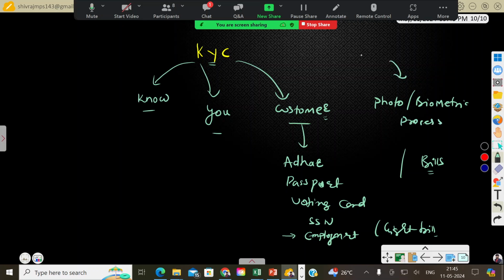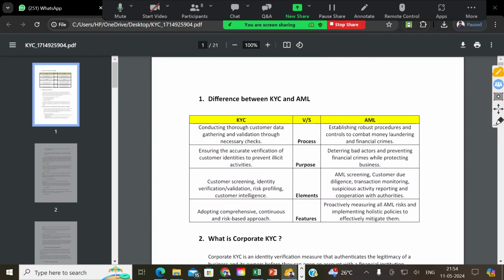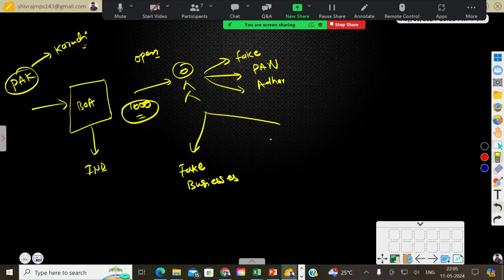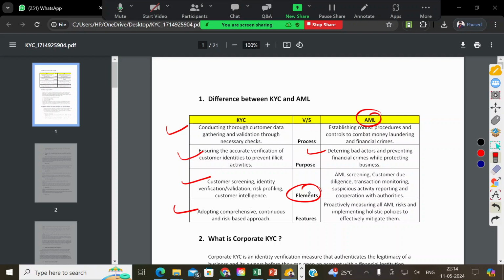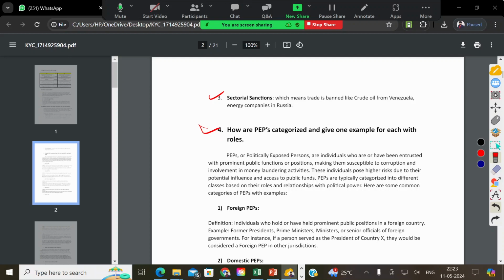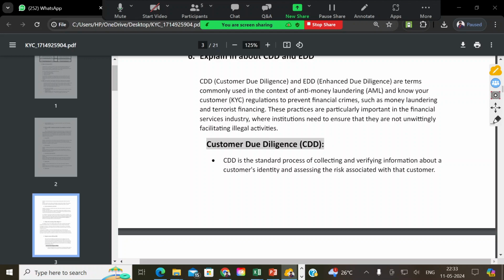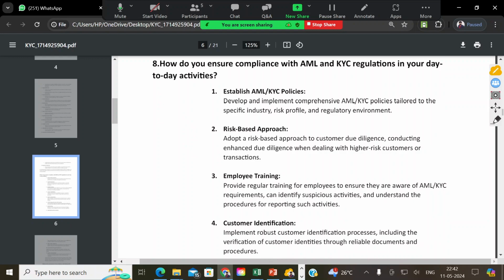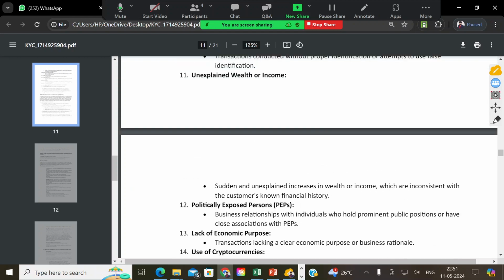What is KYC & AML? Investment banking KYC and AML Process Interview Preparations Q & A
Title: Understanding KYC and AML in Investment Banking: Interview Preparation Q&A

Description:
Are you preparing for an interview in investment banking? Understanding KYC (Know Your Customer) and AML (Anti-Money Laundering) processes is essential. In this video, we delve into the intricacies of KYC and AML, providing valuable insights to help you ace your interview.

Key Points Covered:

What is KYC?

KYC refers to the process of verifying the identity of customers or clients to mitigate the risk of financial crimes such as money laundering, terrorism financing, and fraud. It involves collecting and verifying personal information, including identification documents and proof of address.
Purpose of KYC:

KYC helps financial institutions understand their customers better, assess their risk levels, and ensure compliance with regulatory requirements. By conducting thorough KYC checks, banks can safeguard themselves against potential financial crimes and protect their reputation.
Components of KYC:

Identification Verification: Verifying the identity of customers through documents such as passports, driver's licenses, or national identification cards.
Address Verification: Confirming the residential address of customers through utility bills, bank statements, or other valid documents.
Risk Assessment: Evaluating the risk associated with each customer based on factors such as their occupation, source of funds, and transaction patterns.
Ongoing Monitoring: Continuously monitoring customer accounts for suspicious activities or changes in behavior.
What is AML?

AML refers to the set of procedures, laws, and regulations designed to prevent and detect money laundering activities. Money laundering involves the process of concealing the origins of illegally obtained money to make it appear legitimate.
Purpose of AML:

AML regulations aim to detect and deter money laundering by implementing robust compliance measures within financial institutions. By identifying and reporting suspicious transactions, banks play a crucial role in combating financial crimes and protecting the integrity of the financial system.
Components of AML:

Customer Due Diligence (CDD): Conducting thorough background checks on customers to assess their risk profile and verify the legitimacy of their transactions.
Transaction Monitoring: Using advanced software systems to monitor customer transactions in real-time and identify any unusual or suspicious activities.
Suspicious Activity Reporting (SAR): Reporting any suspicious transactions or activities to the relevant authorities, such as financial intelligence units or law enforcement agencies.
Compliance Training: Providing training programs to employees to ensure they understand their AML obligations and can effectively implement AML procedures.
By understanding the fundamentals of KYC and AML, you'll be better prepared to tackle interview questions related to compliance and risk management in investment banking.

Derivatives